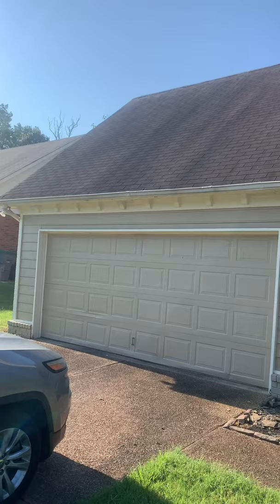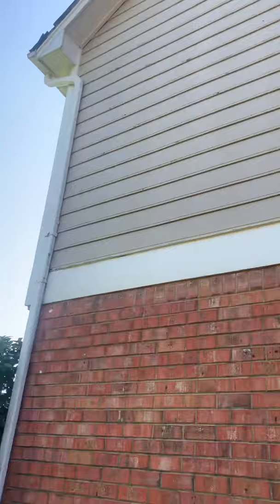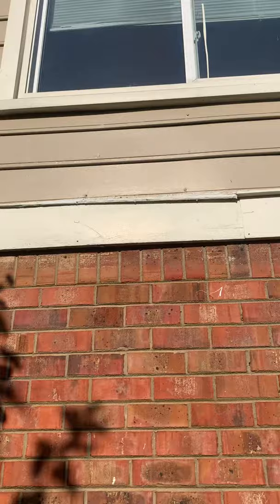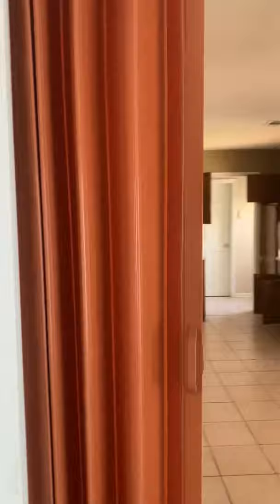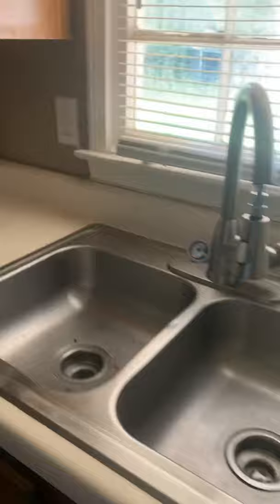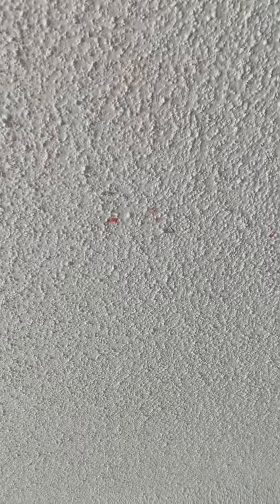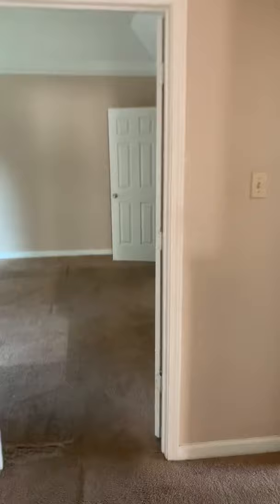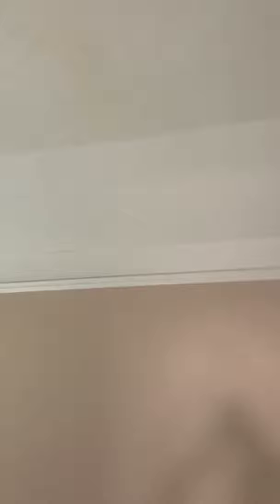Buckhurst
Walk through on repairs.